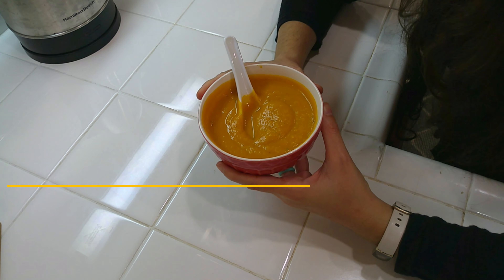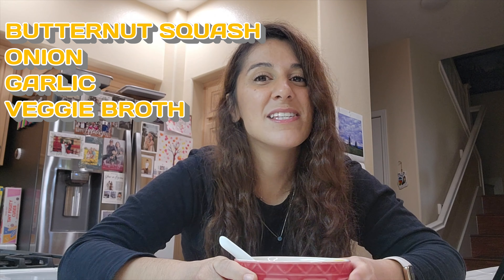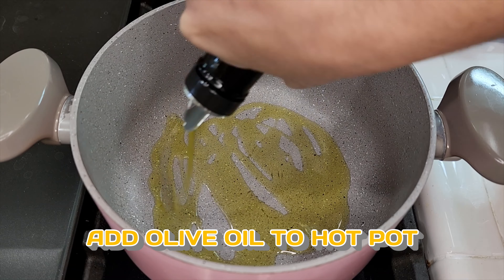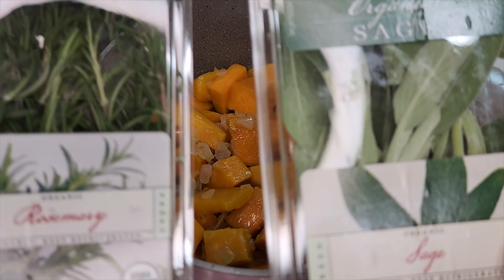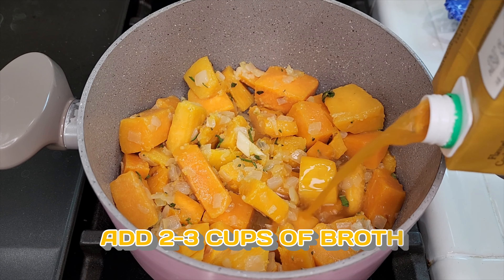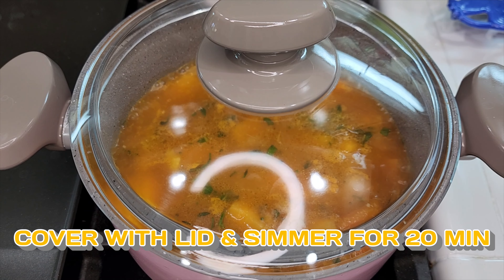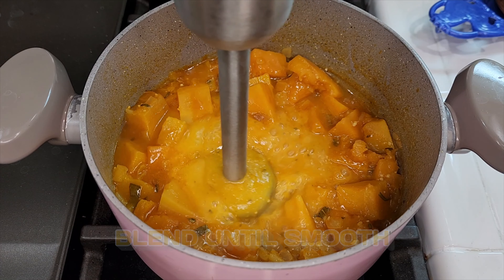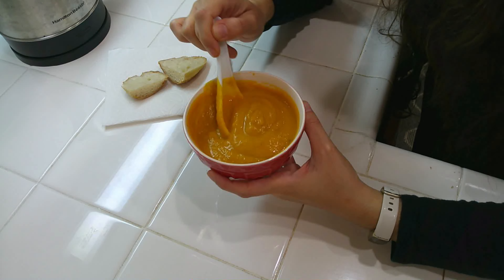Easy Butternut Squash Soup 🍲 Healthy Side Vegetable Dish for Fall 🍂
In this video, I will be showing you how I make my really easy and healthy butternut squash soup, which is the perfect fall side vegetable dish with any meal! I love to pair this soup with some fresh baked bread and cooked protein for a complete balanced meal 😋

Ingredients:
- 20 oz chopped butternut squash (about 1 small squash)
- 1 small onion chopped
- 4-5 leaves of fresh sage chopped (about 1 tbsp)
- 1 sprig of fresh rosemary chopped (about 1/2 tbsp)
- 4 cloves of minced garlic
- 2-3 cups of broth (I used veggie but you can substitute with chicken or bone broth)
- Olive oil

Instructions:
1. Add generous amount of olive oil to hot pot
2. Add chopped onions and cook for 1-2 minutes
3. Add chopped butternut squash and cook until softened (about 3-4 minutes)
4. Add sage, rosemary and garlic and cook for 1-2 minutes (until garlic fragrant)
5. Add broth until squash is all covered. Bring to a boil.
6. Once boiling, turn the heat down to a simmer and simmer for 20 minutes until squash is tender.
7. Once squash is tender (easily cut), turn off heat and blend until smooth (can use immersion blender or regular blender)
8. Enjoy!

Healthy Made Simple - your ultimate resource for easy meal planning, healthy recipes, and dining out guides to help you achieve a balanced, nutritious lifestyle. As a Registered Dietitian, I'm passionate about sharing practical tips and ideas to help you eat well and feel your best!

Check out my variety of videos that cover everything from healthy meal prep and quick weeknight dinners to nutritious breakfast ideas, snacks and desserts. My goal is to make healthy eating simple and enjoyable for everyone, regardless of their lifestyle or dietary preferences. I believe that eating well doesn't have to be complicated or restrictive, and I'm here to show you how to make it work for you!

If you're looking for personalized nutrition guidance or want to take your health to the next level, don't hesitate to check out the Healthy Method, 4-month nutrition, exercise and lifestyle program guaranteed to help you lose weight and keep it off! As a Registered Dietitian, I can provide you with individualized recommendations and support to help you achieve your goals with flexible appointments that work with your schedule!

So what are you waiting for? Let's eat well and live well together!